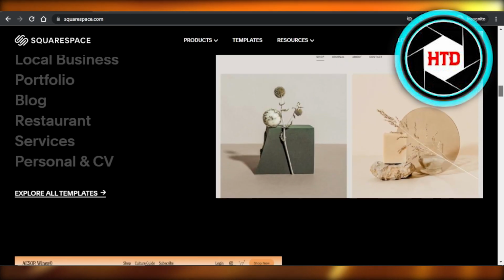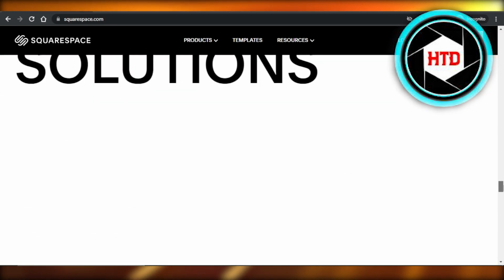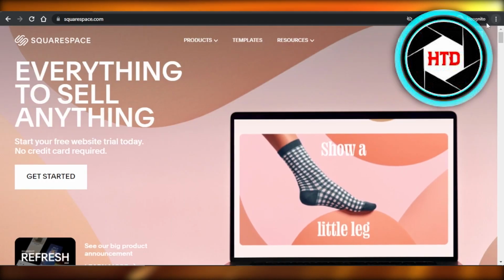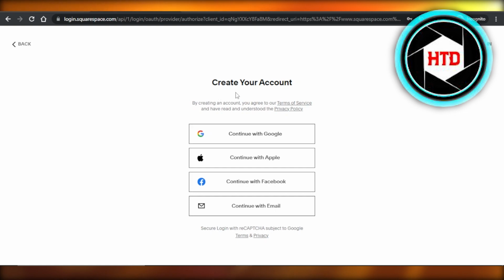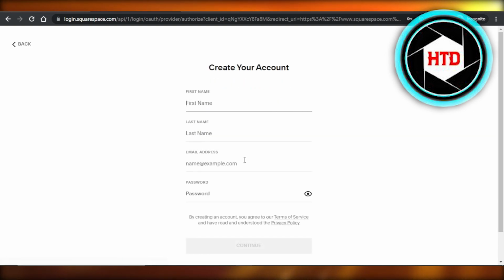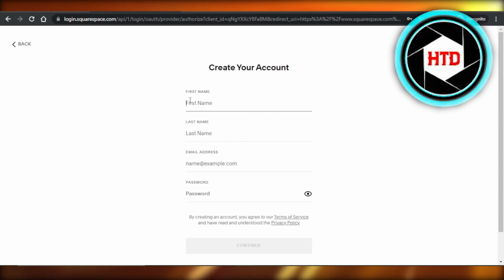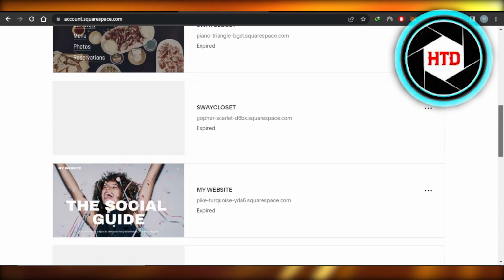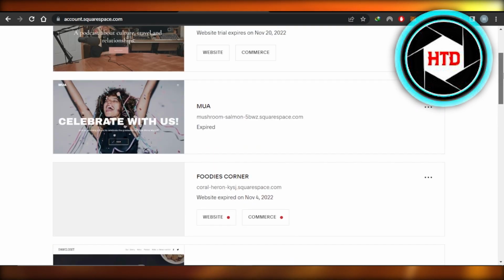How To Make A Free Account On Squarespace - Quick And Easy!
Learn How To Make A Free Account On Squarespace. It is really easy to do and learn to do it in just a few minutes by following this super helpful tutorial to get a better understanding of everything.